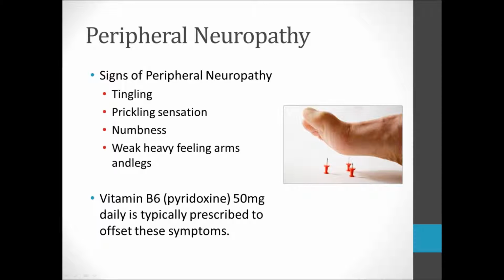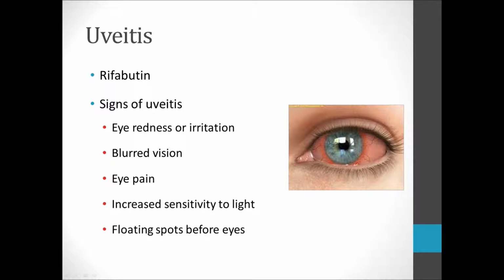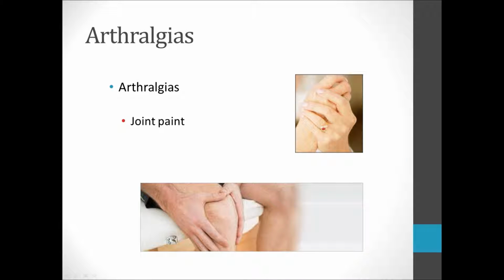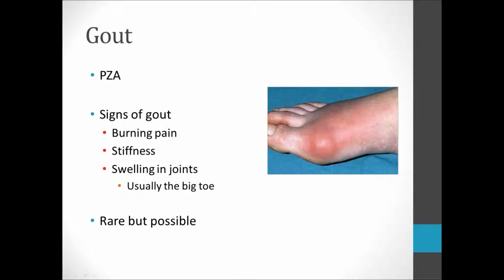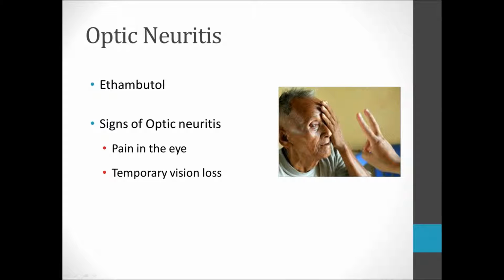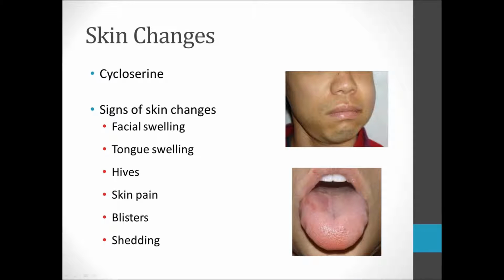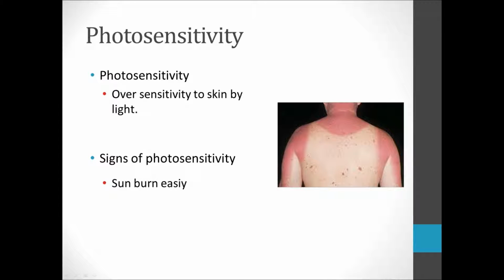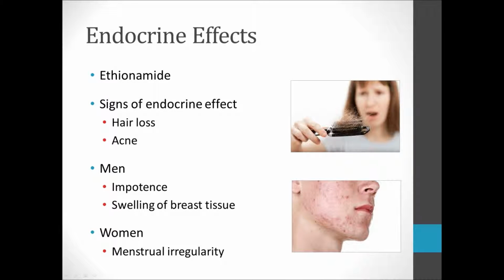07 Monitoring Side effects FINAL